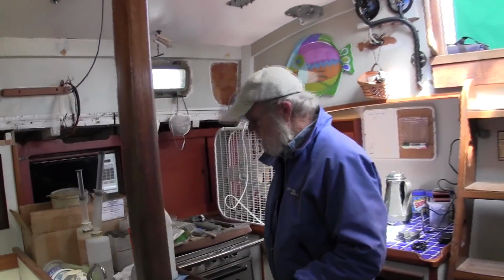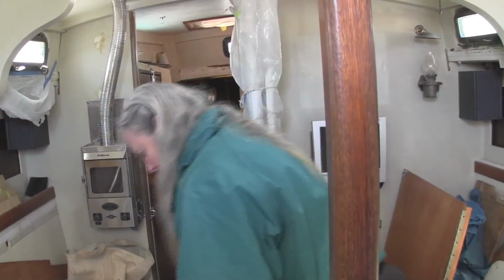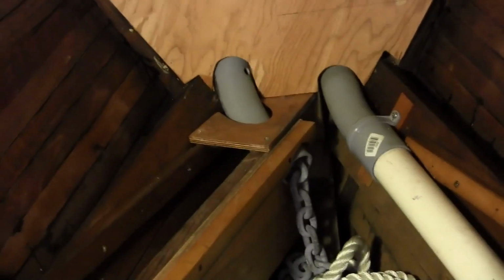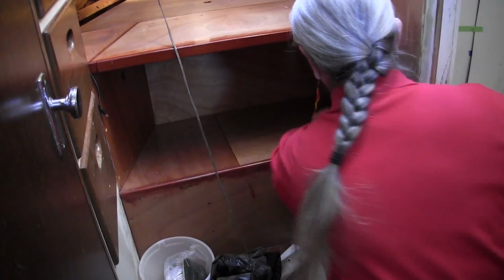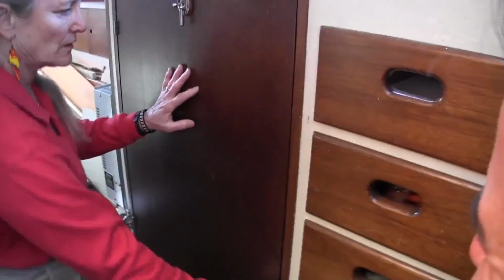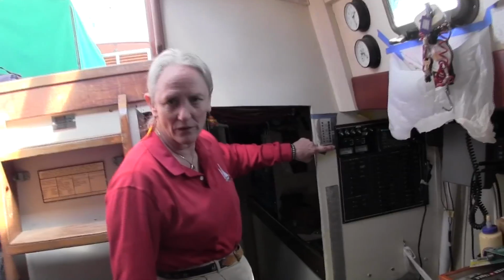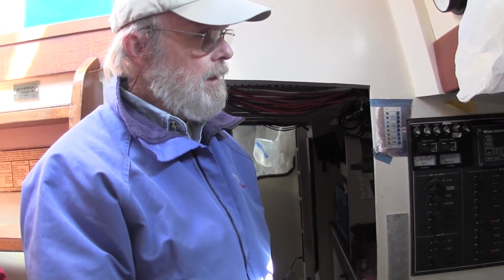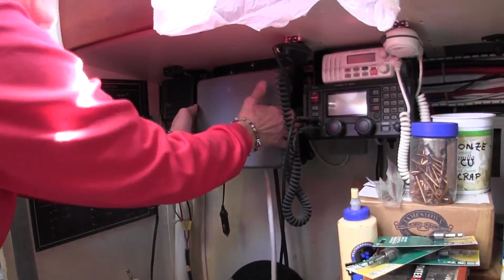Cabin Tour of Liveaboard Sailboat Southern Cross, Part 2 (Dickerson 41)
Part 2 of a guided tour of the cabin of Don and D's Dickerson 41 cruising sailboat 'Southern Cross.'

We look at Southern Cross' deck and cabin top construction, the remodeling of the forward head, anchor chain storage, the electrical panel, the navigation station, the non-electric and very reliable tank tender and much much more.